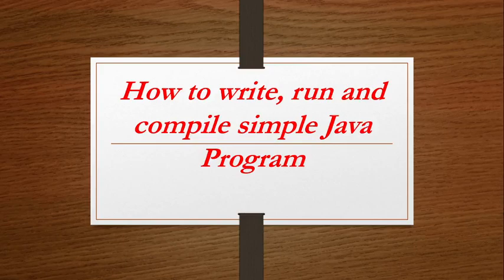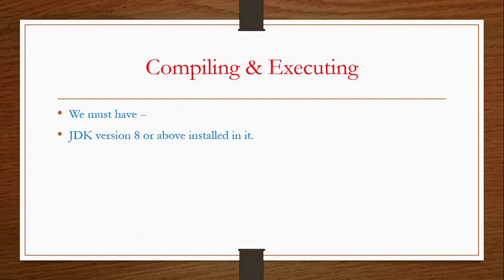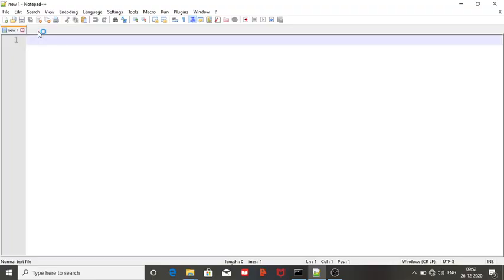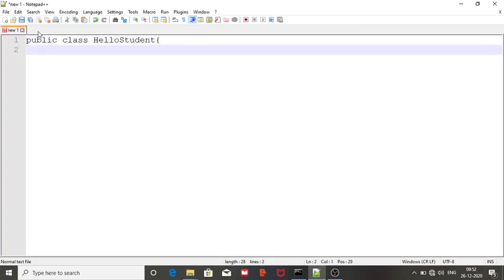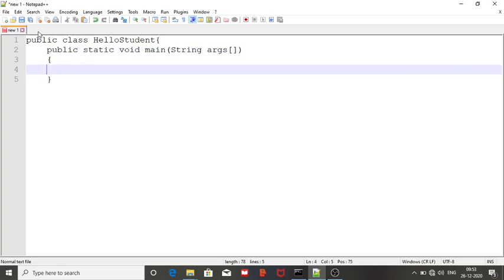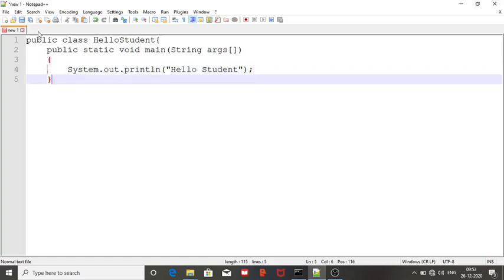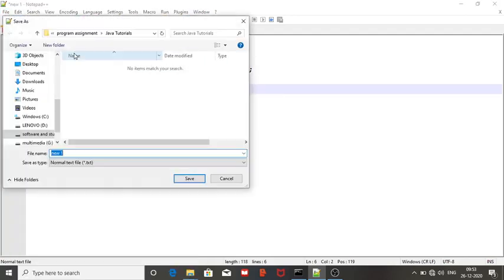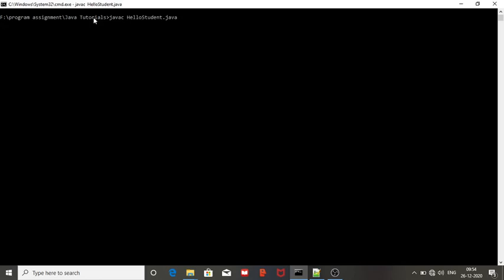How to Create and Run a Java Program !